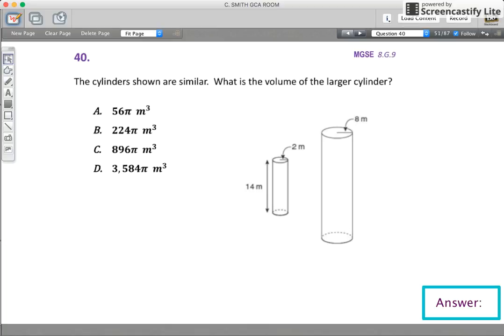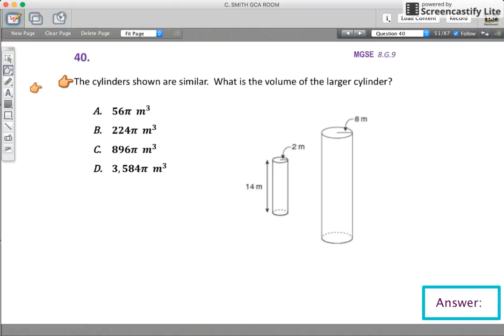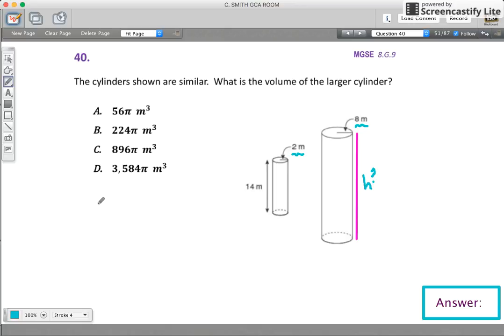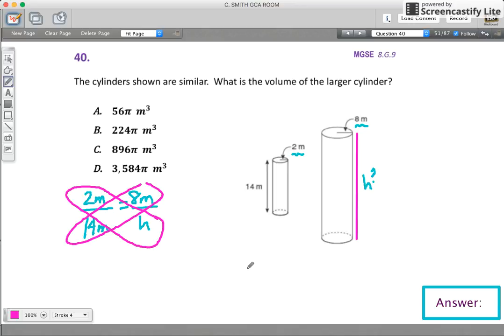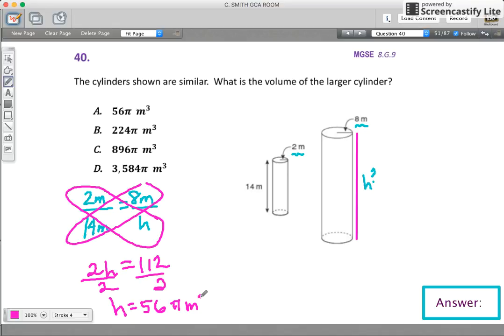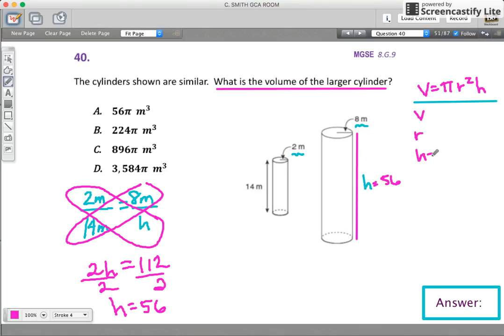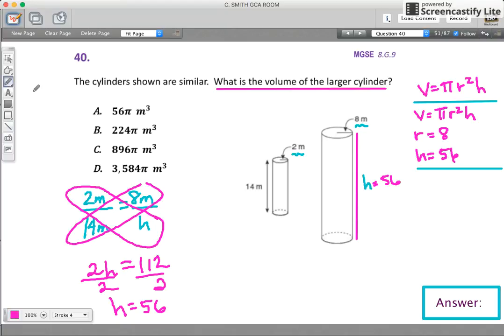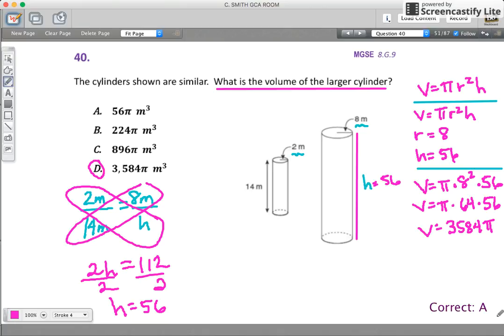EOG: G.6-G.9 Question 40 Solution